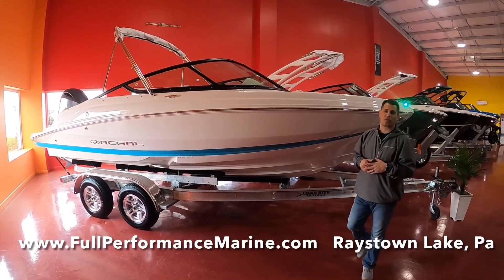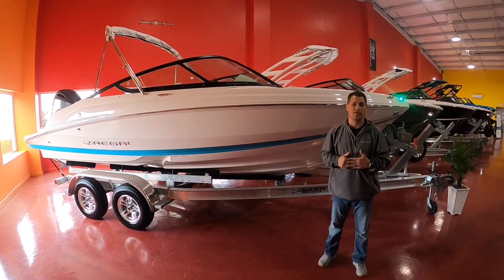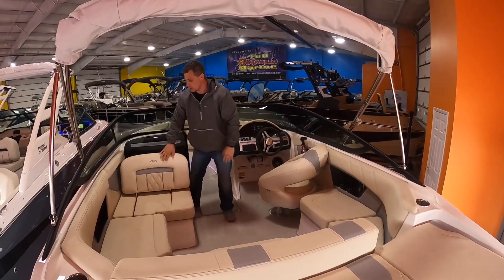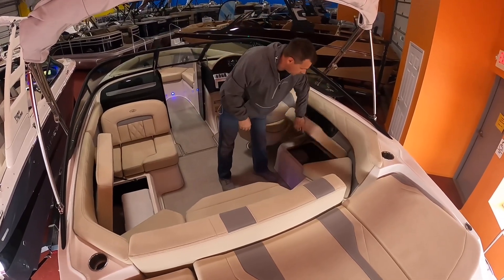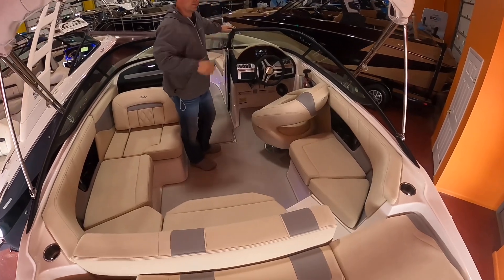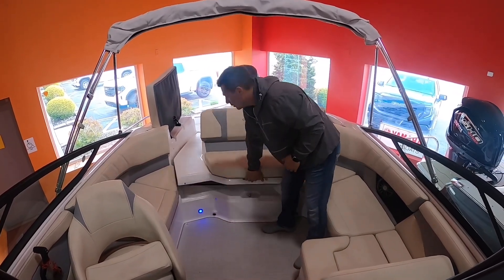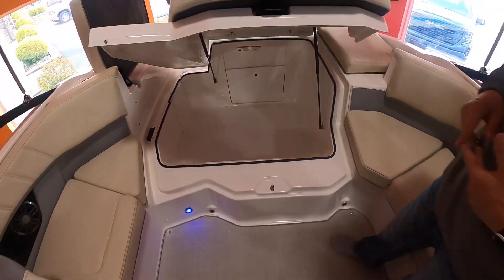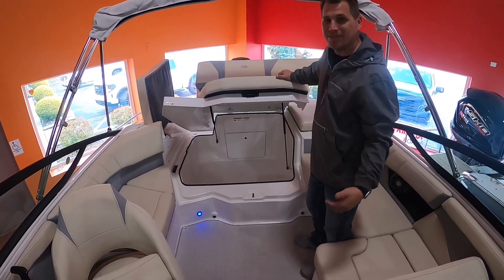2023 Regal 21OBX Showroom Walkthrough @ FPM